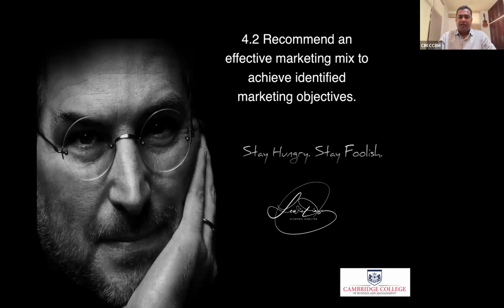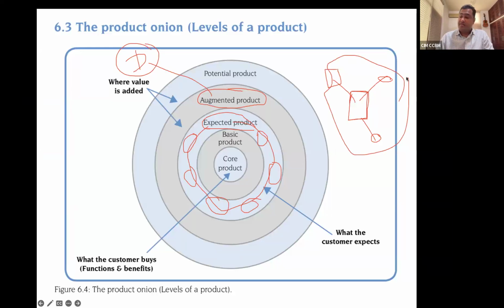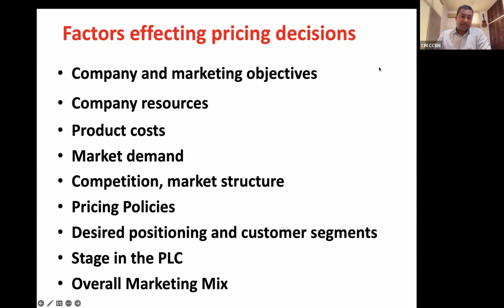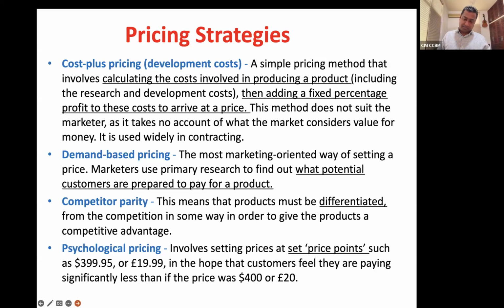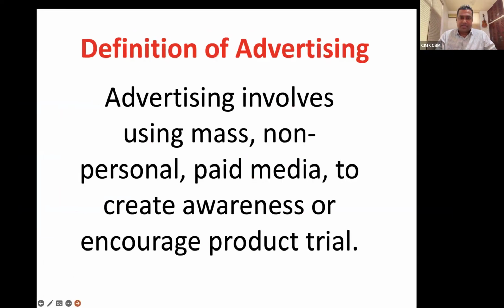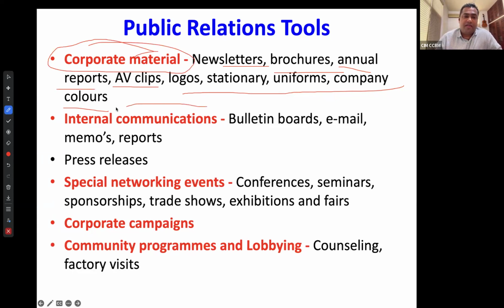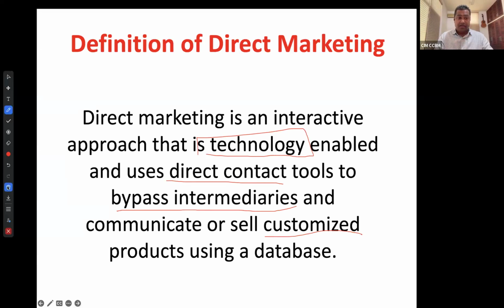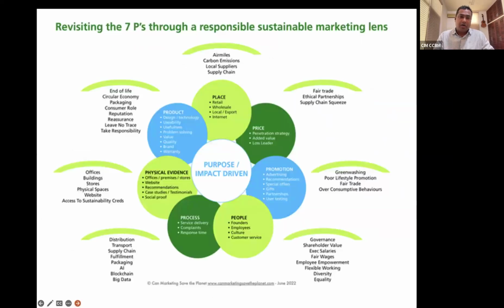7 Ps of Marketing by Dr Lewie Diasz for CIM UK at Cambridge College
7 Ps of Marketing by Dr Lewie Diasz for CIM UK at Cambridge College